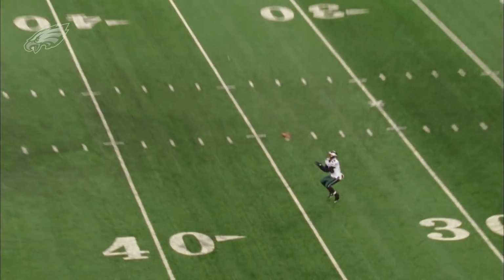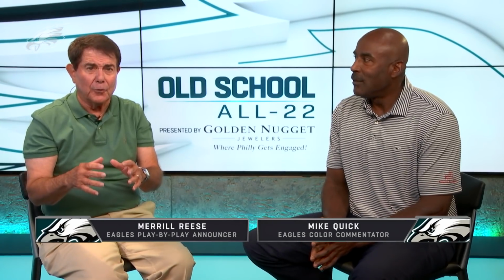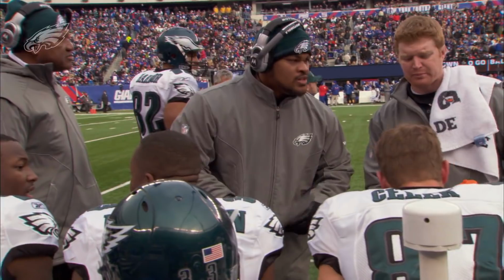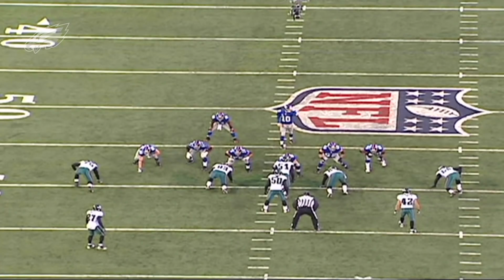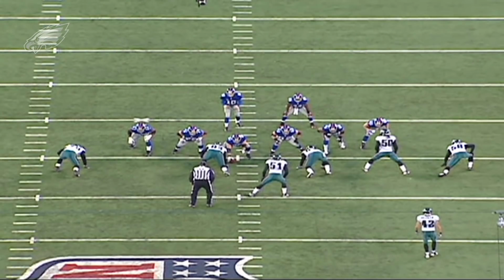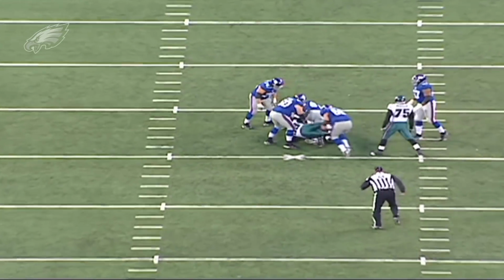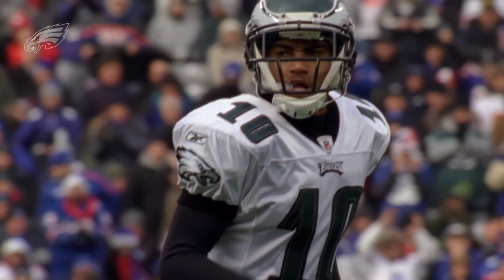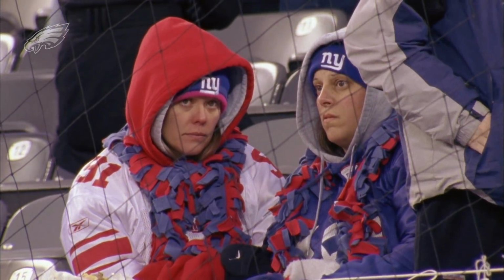Eagles Defense Helps Provide Miraculous Comeback Over Giants | Eagles Old School All-22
Merrill Reese and Mike Quick flashback to 2010 when the Philadelphia Eagles defense tightened up to help spur a miracle comeback against the New York Giants.